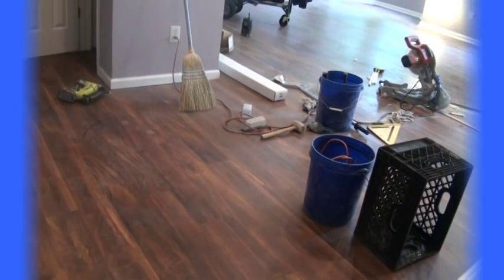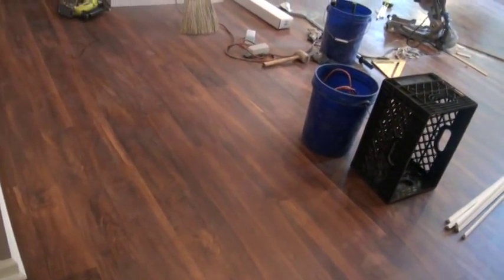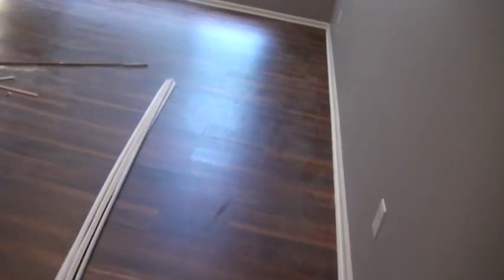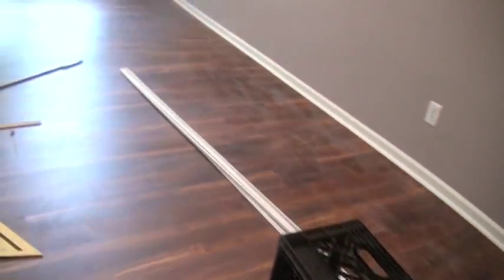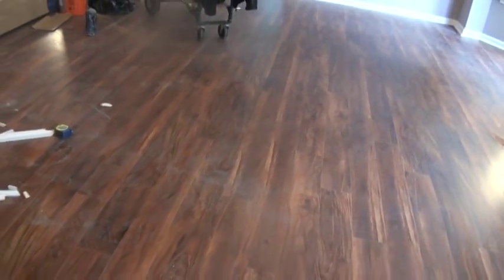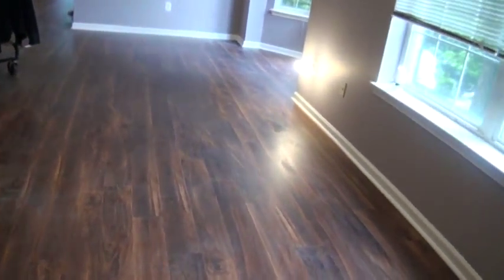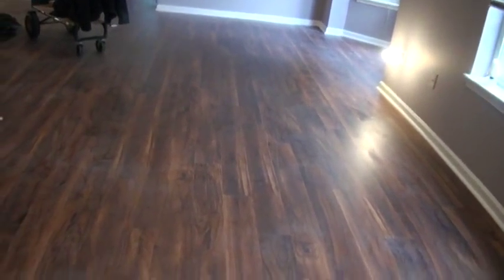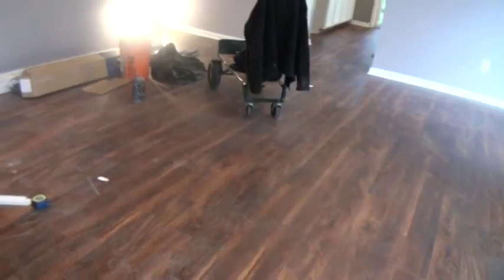900 sq. ft. of Mannington AduraMax Acacia in a Condo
900 sq. ft. of Mannington AduraMax Acacia in a Condo. The old carpet had to be ripped up and some wood flooring removed from the entrance area. We had to feather down the entrance to the kitchen so the flooring can run straight thru without a transition strip, makevinylgreatagain, [how to], @manningtonfloors,